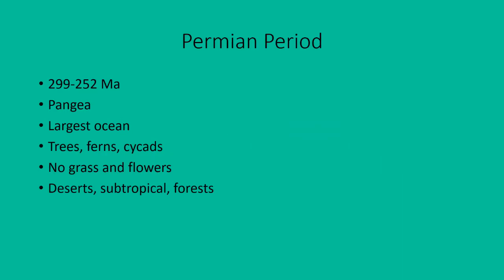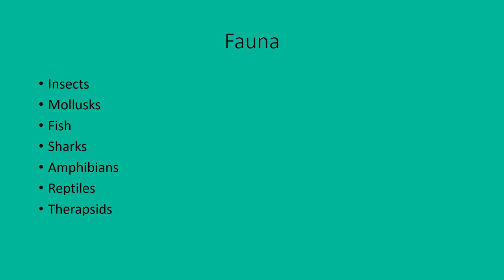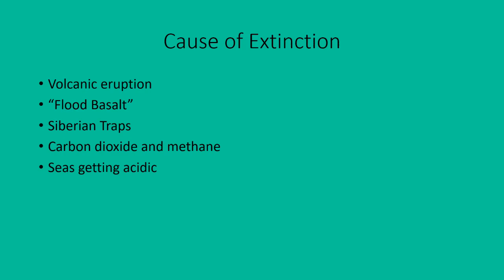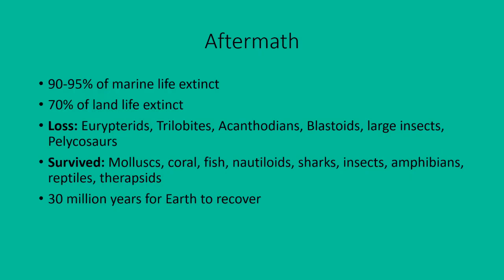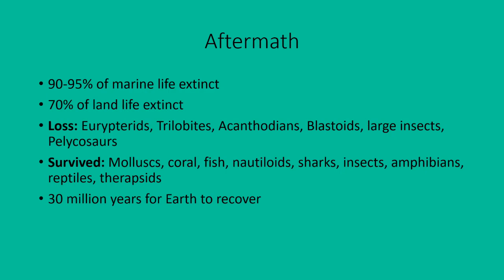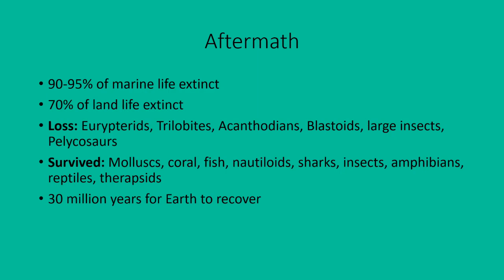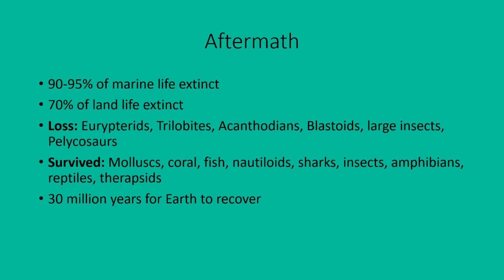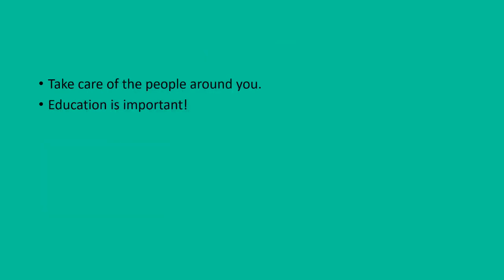Prehistoric Facts Extra #74: Extinction Profile #3 (Permian)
Extinction profile on the Permian Extinction.